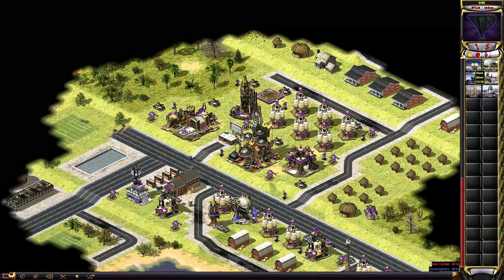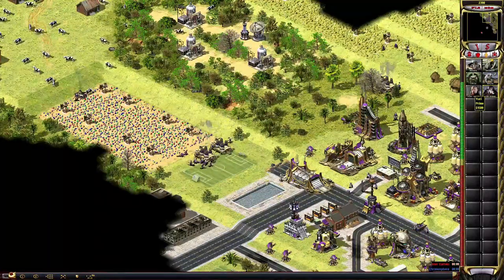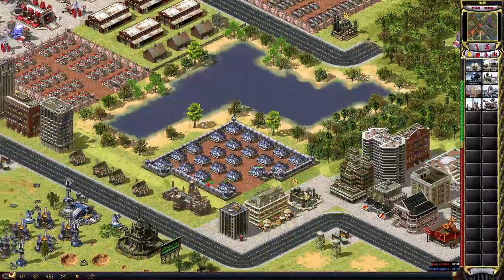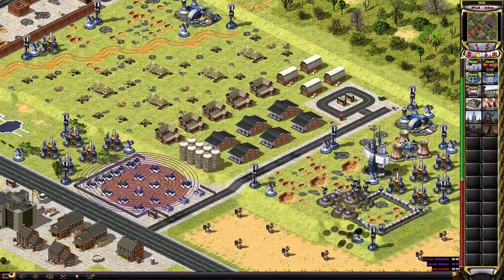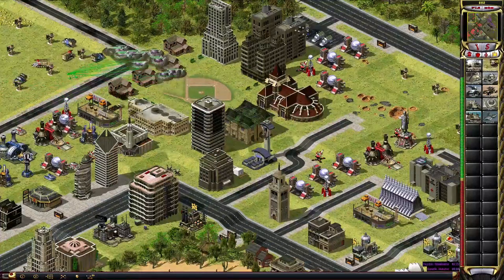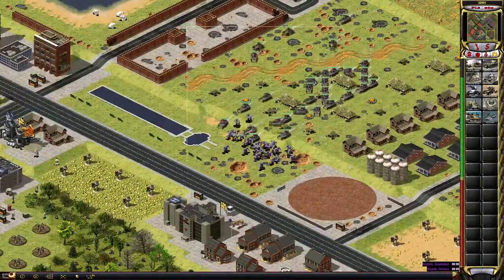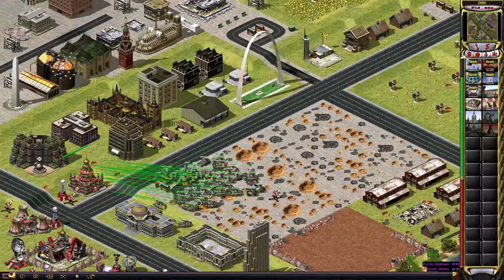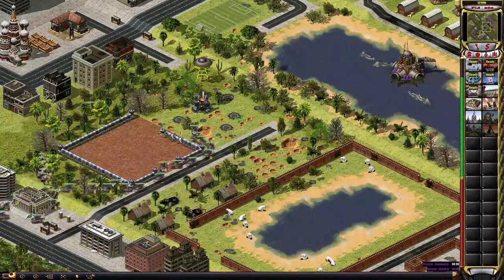The Battle for Goodin Ridge: A Red Alert 2 Yuri's Revenge Custom Map Adventure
RIG Setup:
Core i7 7700K
GTX 970 4GB Windforce
24 GB DDR4 Memory
Windows 10 Pro
SteelSeries 7G Mechanical Keyboard
HyperX Cloud II
Logitech G502 Hero